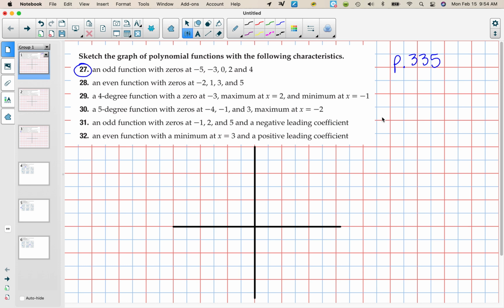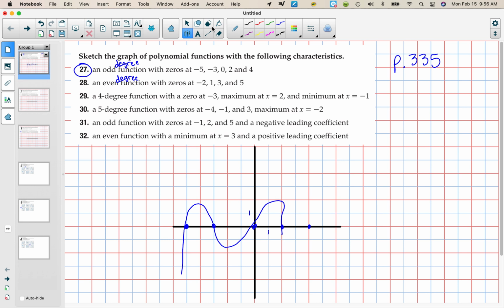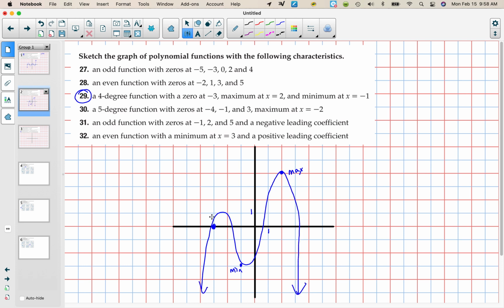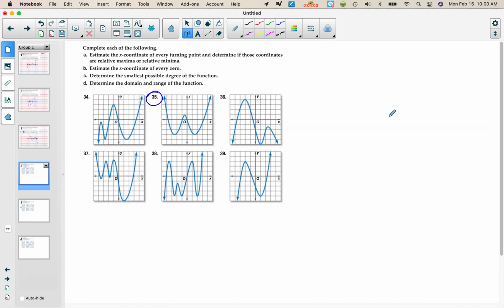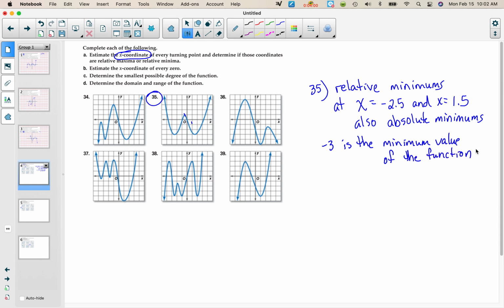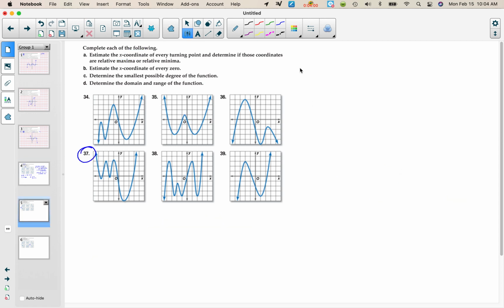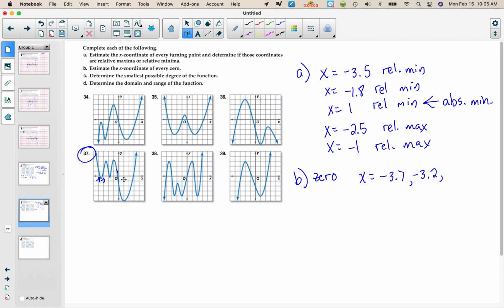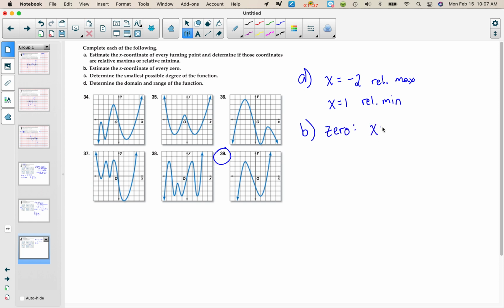Sect 5-4 examples #27,29,31,35,37,39